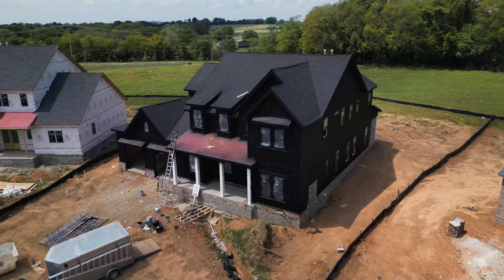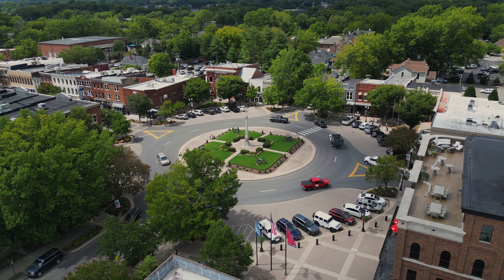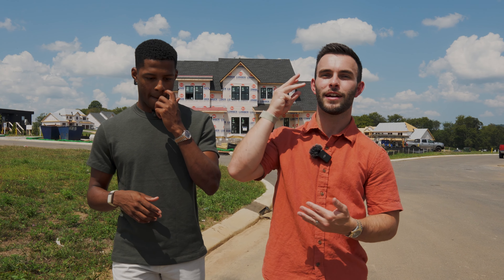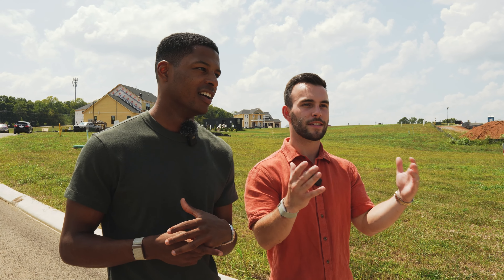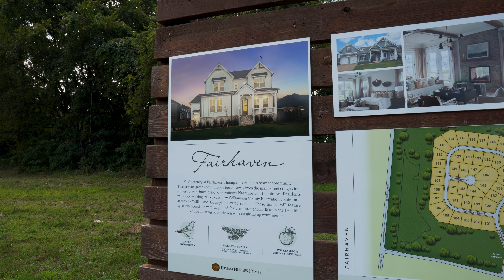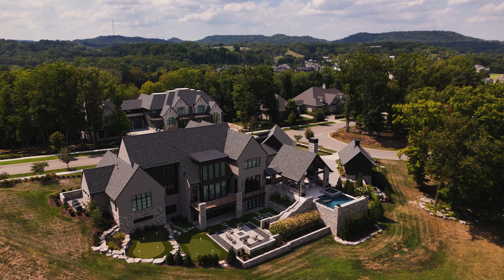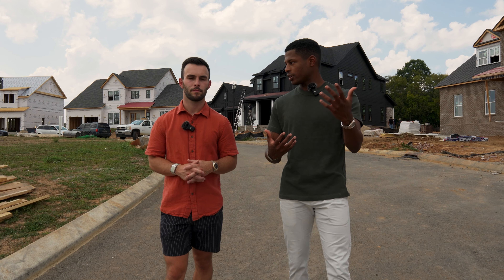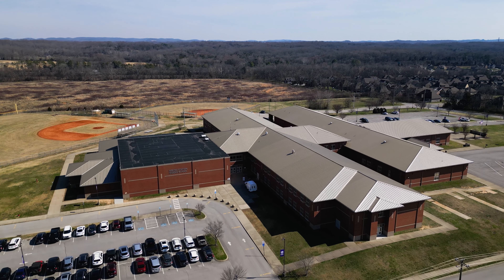NEW FAIRHAVEN NEIGHBORHOOD TOUR | Thompson's Station TN | Williamson County | FRANKLIN TN NEW HOMES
Join us as we explore Fairhaven, a brand-new luxury neighborhood in Thompson Station, Tennessee! If you're looking for a serene country setting without sacrificing convenience, Fairhaven might be your dream community. Located just minutes from I-65 and downtown Franklin, this gated neighborhood offers stunning homes, beautiful wooded lots, and close proximity to top-rated Williamson County Schools. With easy access to shopping, dining, and the new Williamson County Rec Center, Fairhaven combines the best of both worlds—peaceful living with urban amenities. Watch the full tour to see why this boutique community is perfect for your next home!

If you're thinking about moving to Franklin Tennessee, or the surrounding area, be sure to give me a call, shoot me a text, send me an email, or schedule a Zoom call. We'd love to help you make a move to Nashville Tennessee!

0:00 - Introduction to Fairhaven
0:28 - Location Overview
0:45 - Proximity to Amenities and Commute
1:30 - Country Setting with Urban Convenience
1:47 - Williamson County Recreation Center
2:17 - Community Layout and Features
2:35 - Lot Sizes and Home Specs
3:35 - Home Design Options and Builders
4:44 - Nearby High-End Communities (College Grove)
5:24 - Market Demand and Availability
5:46 - Neighborhood Amenities
6:39 - Williamson County Schools
6:58 - Final Thoughts and Contact Information

🏡 LOOKING TO MOVE TO FRANKLIN 🏡

Thompson Station, TN, offers a blend of small-town charm and modern convenience. Located just 30 minutes from Nashville, it boasts scenic landscapes, top-rated Williamson County schools, and easy access to shopping, dining, and recreation. Ideal for those seeking a peaceful, family-friendly community.

We're here to help make your move to Nashville a breeze. Our channel covers everything you need to know about moving to Nashville Tennessee. At The Coleman Johns Group we specialize in helping families find their new home here in Middle Tennessee, and these videos are to here help answer your questions before making the move.

If you want to learn about all things living, working, and playing in Nashville Tennessee, and the surrounding area, then SUBSCRIBE ▸ and tap the bell 🔔 for notifications so that you can be the first to know about the current market in Nashville Tennessee!

Sam Coleman-Dancer Nashville Tennessee Real Estate Agent
Brandon Johns Nashville Tennessee Real Estate Agent
The Coleman Johns Group

MB01WAK6S9ZNXOJ